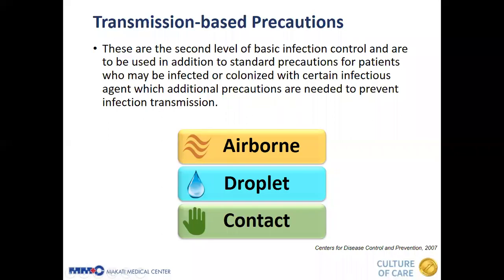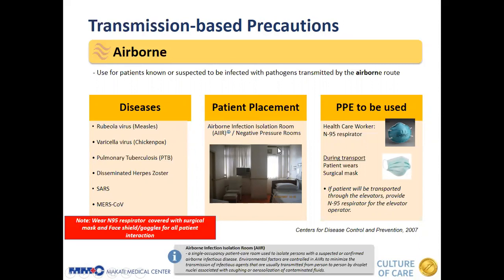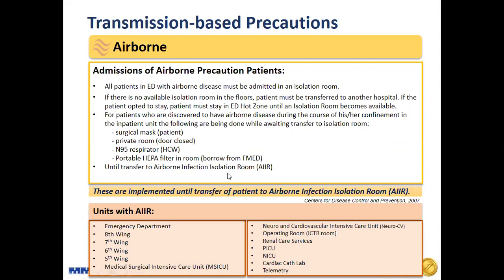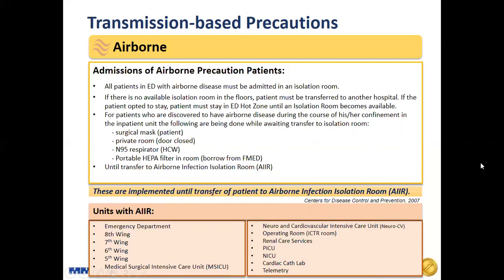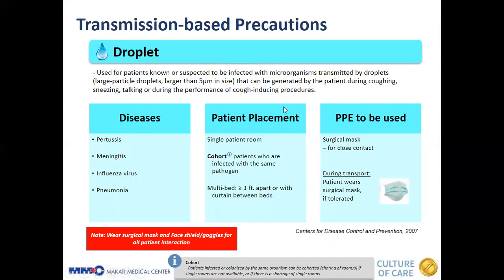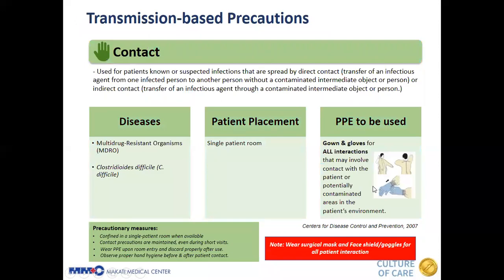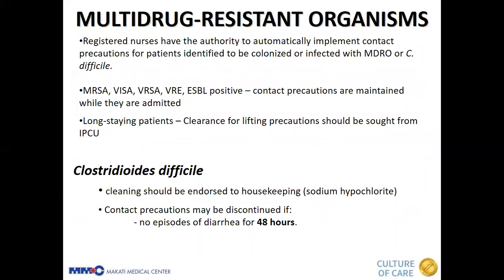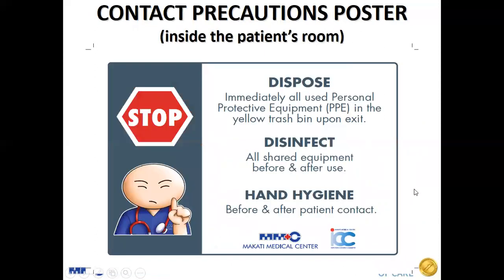Lecture 8 Transmission Based Precautions and MDROs